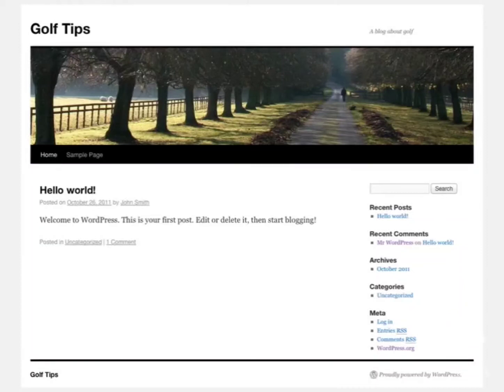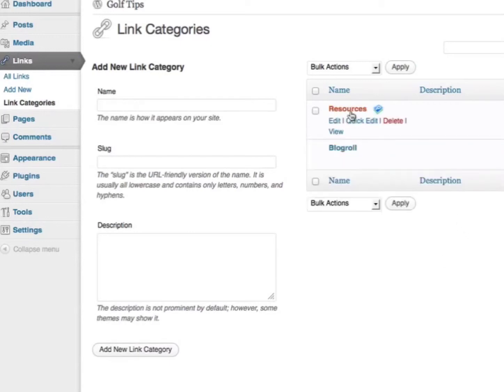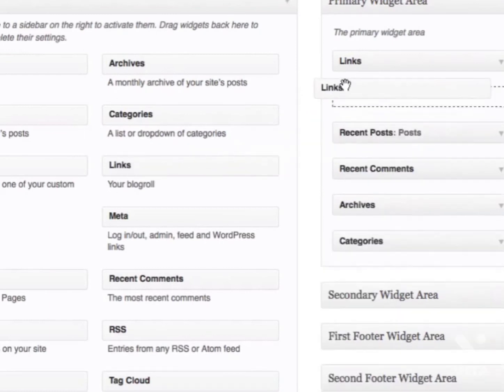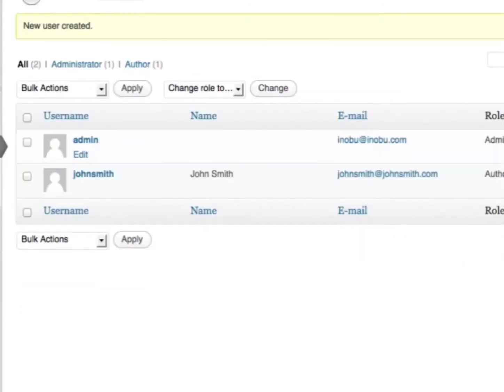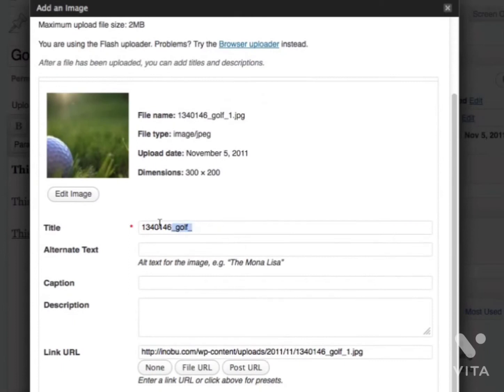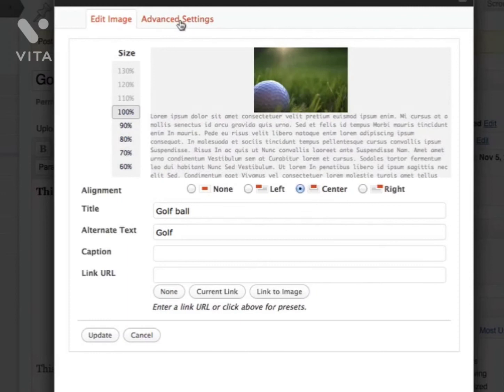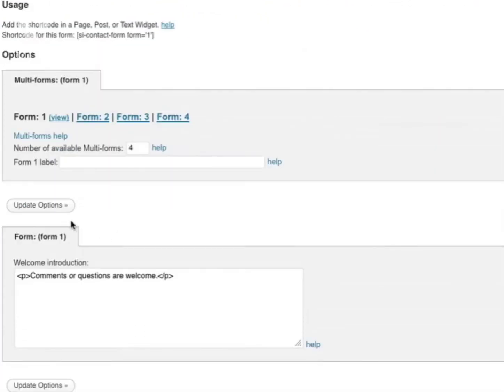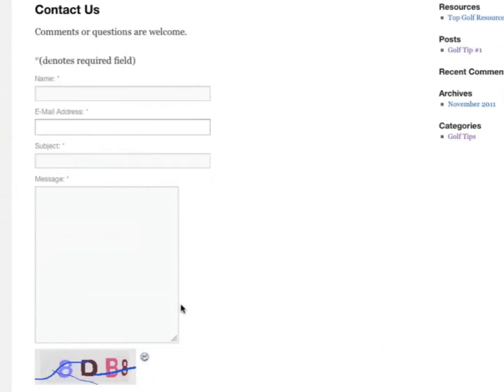Best Method Of Earning Through Wordpress | Part-1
Action Camera
Go pro